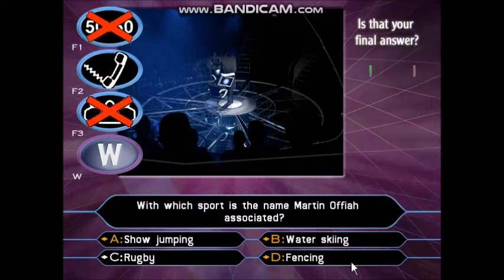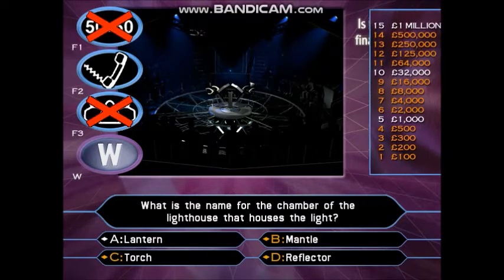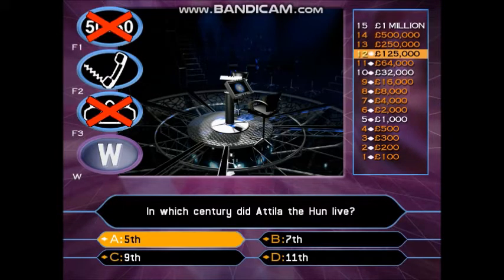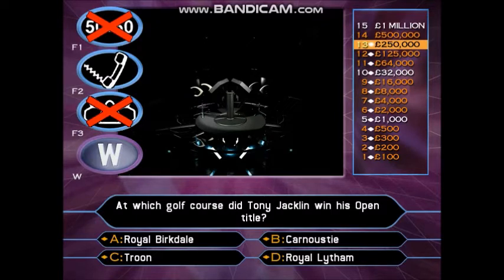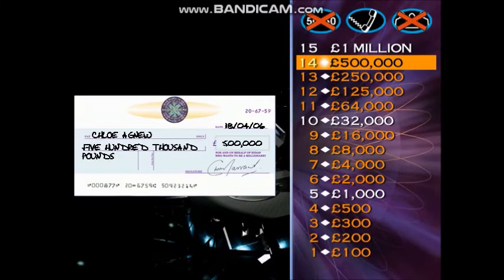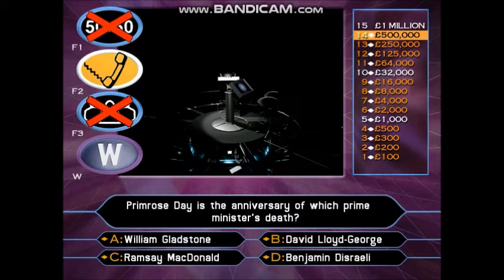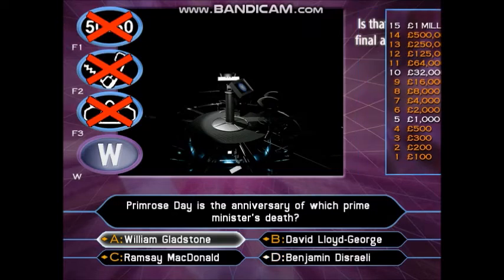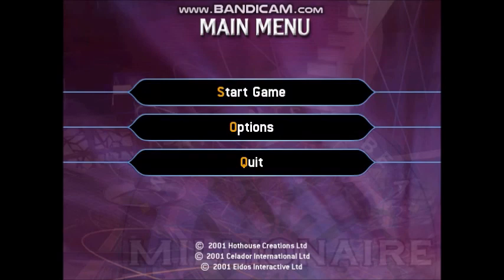Who Wants To Be A Millionaire? - 2nd Edition UK PC Gameplay 6 of 30 (Part 3/3) in HD!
(GAME 6 OF 30)
Hello to you, and welcome to ''Who Wants To Be A Millionaire?''. Are you ready to test your knowledge in the quest to win a virtual million in pounds? All you have to do is answer fifteen questions correctly and the prize could be yours. So, if you are ready, let's play ''Who Wants To Be A Millionaire?''.
It's game 6 of 30 on my WWTBAM 2nd Edition PC Game. I divided into three parts.
5-game winnings: £5,000,000
Date on a cheque:- 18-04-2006.
I have played with Chloe Agnew. She is an Irish singer and songwriter, best known for being an original and current member of the Celtic music group Celtic Woman in the other members:- Orla Fallon, Mairead Nesbitt, Lisa Kelly, Méav Ní Mhaolchatha and Hayley Westenra who joined the Celtic Woman team in 2006 only for A New Journey LIVE from Slane Castle in County Meath, Ireland in which was filmed.
Agnew was born to Irish entertainer Adele "Twink" King and Irish oboist David Agnew in Knocklyon, County Dublin, where she lived with her mother and younger sister, Naomi.
She made her first television appearance on her mother's programme aged four weeks old, and later sang on the show at the age of six. She attended Notre Dame des Missions Junior School for her primary school education, followed by Alexandra College girls' school.
In 1998, Agnew represented Ireland and was the winner of the Grand Prix at the First International Children's Song Competition in Cairo with a song called The Friendship Tree. She then began to perform pantomime at the Olympia Theatre in Dublin and continued in that role for four years.
In 1999, she appeared in The Young Messiah, a modern adaptation of Handel's Messiah. In this production, she played one of the children and performed sign language.
Agnew has sung in English, Irish, Latin, Italian, and German and has a soprano vocal range.
In 2000, aged 11, Agnew approached director David Downes about recording a song to raise money for the children of Afghanistan. With his help, she recorded Angel of Mercy for the album This Holy Christmas Night, which raised over £20,000 for the Afghan Children's Charity Fund in 2001. That same year, she joined the Christ Church Cathedral Girls' Choir, and remained a member for three years.
In 2002, she was signed to Celtic Collections, and with the backing of Downes she recorded her debut album Chloë. In 2004, she released her second album, Chloë: Walking in the Air. She also recorded a companion DVD for her second album, released in Europe in 2004 and in North America in 2007.
She appeared as part of the group Celtic Woman at The Helix in Dublin in 2004, the youngest member at the time. Agnew has been featured on 14 albums with the group, recording songs in multiple languages and taking part in several world tours.
In 2009, Agnew was invited by Italian tenor Alessandro Rinella to sing with him on his debut album.
In 2012, Agnew was named Female Vocalist of the Year at the Irish Music Awards.
After leaving Celtic Woman, Agnew was chosen to be the special guest of the Celtic Thunder cruise. She, along with former Celtic Thunder member Paul Byrom, was also a special guest of Lisa Kelly's concerts called The Voice of Ireland and A Celtic Christmas. Agnew was also part of Ethan Bortnick's concert with another former Celtic Thunder member Damian McGinty.
Agnew did a concert performance with her boyfriend Dermot Kiernan and American singer-songwriters Kate Steinway and Marissa Lauren in the LA Songwriting school on 2015.
Hosted by Chris Tarrant.
@AlexOsborneTV (Alex Osborne)
@AlexisGreenTV (Alexis Green)
@JennyWalrond (Jenny Walrond)
@Nagui (Nagui)
@JuliaPeet (Julia Peet)
@NatalieCornah (Natalie Cornah)
@ClareWoodling (Clare Woodling)
@ClareCasson (Clare Casson)
@JanineJansenTV (Janine Jansen)
@weather_bee (Bee Tucker)
@TVARK (TV ARK)
@LucyFBolt (Lucy Florence Bolt)
@SaraThornton1 (Sara Thornton)
@SarahKLWeather (Sarah Keith-Lucas)
@Shefali_Oza (Shefali Oza)
@BeccyWoodTV (Rebecca Wood)
@Farmsie (Sarah Farmer)
@KeeleyDonovan (Keeley Donovan)
@lisaweather (Lisa Gallagher)
@TVVictoriaG (Victoria Graham)
@rizlateef (Riz Lateef)
@Tori_Lacey (Tori Lacey)
@JoKentTV (Jo Kent)
@KellyForan (Kelly Foran)
@AbbieDJones (Abbie Jones)